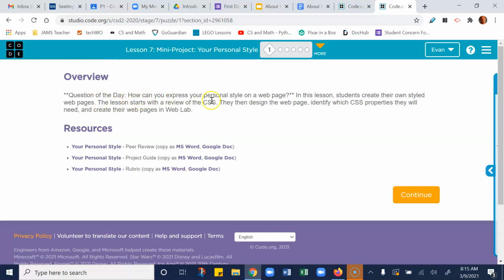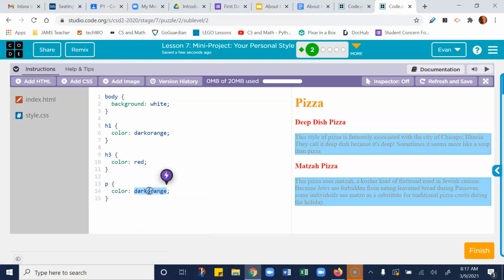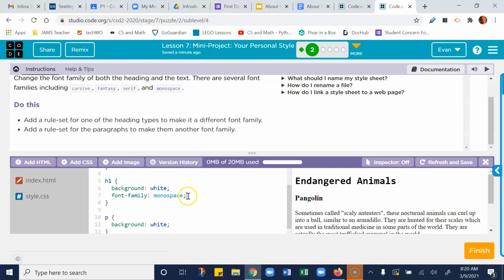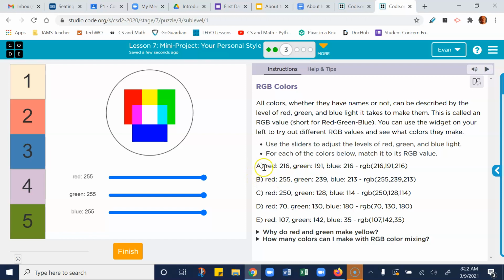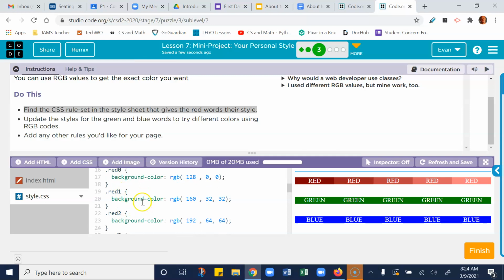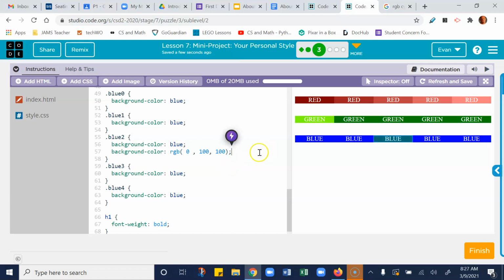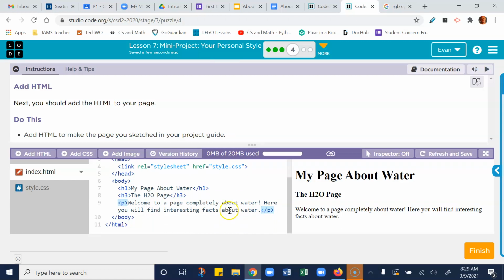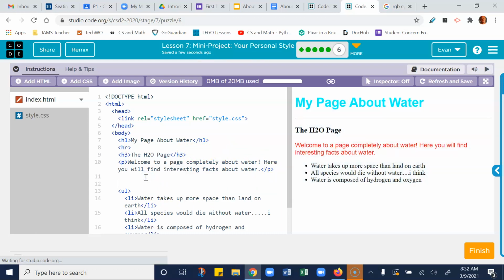Code.org | Computer Science Discoveries 2020-2021 | Unit 2 Lesson 7